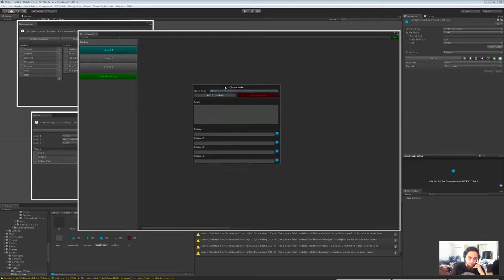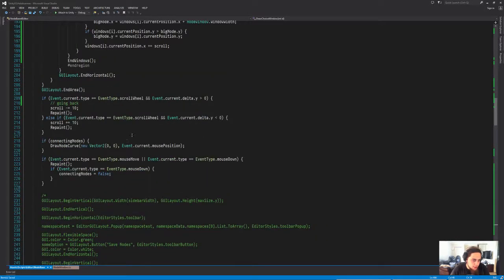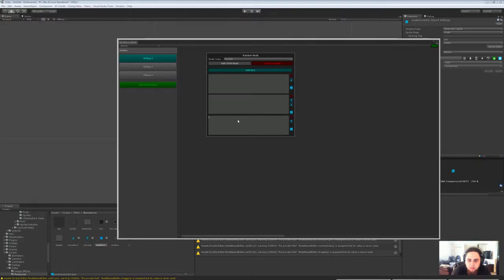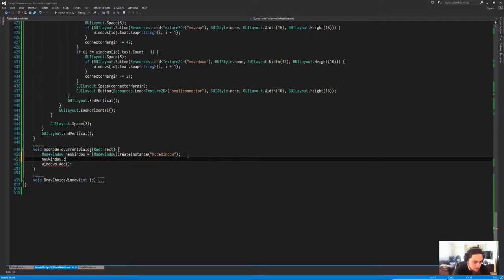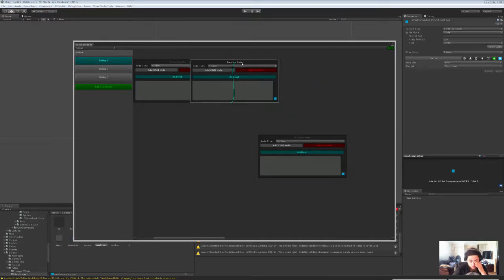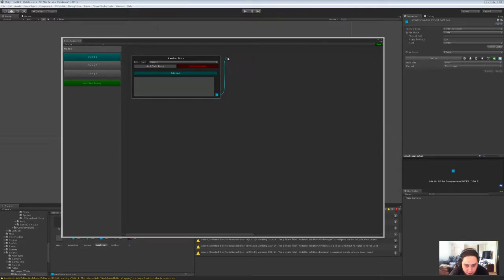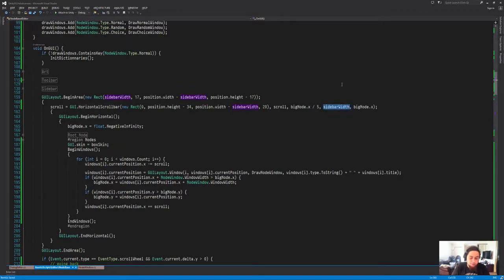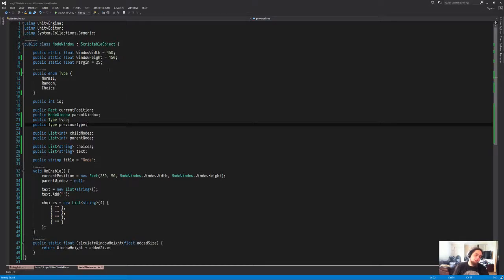Holobunnies: the making-of! (Ep. 6, part 1)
Archive of the first part of the 20/08/2014 stream!